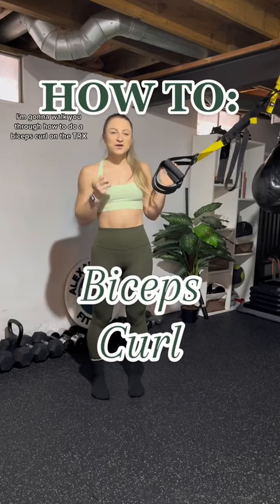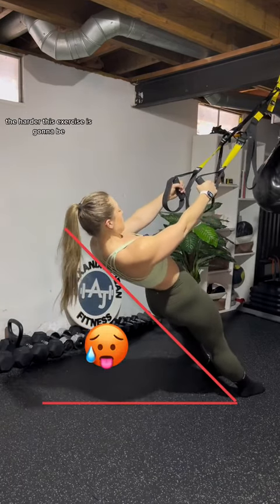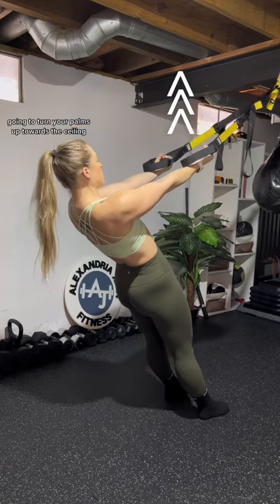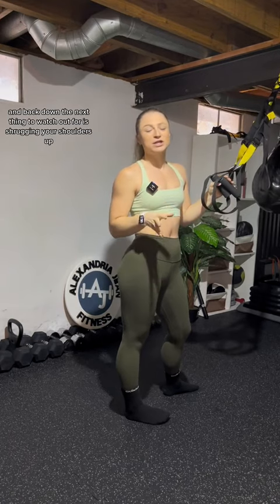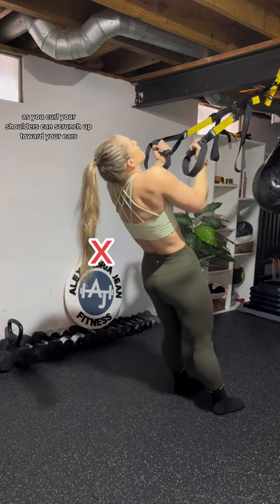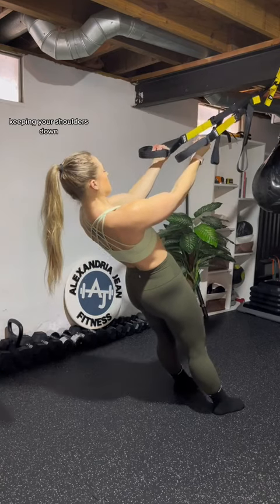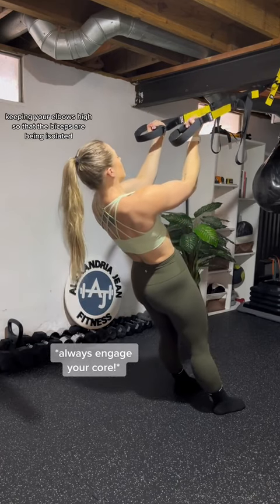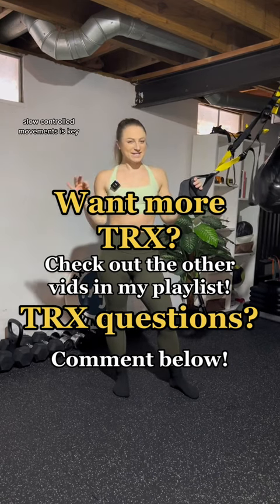HOW TO DO A TRX BICEPS CURL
-New programs (home & gym) every month with video tutorials for every exercise
-Form breakdowns for exercises
-Bonus Core program
-Direct access to me through messaging